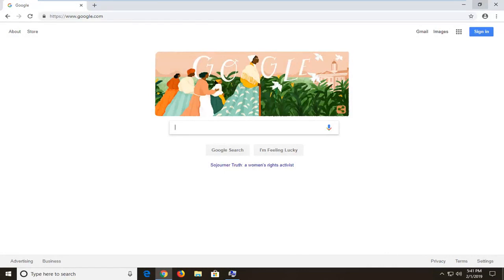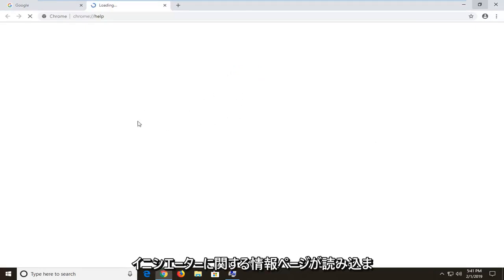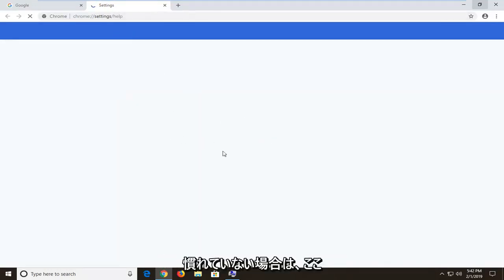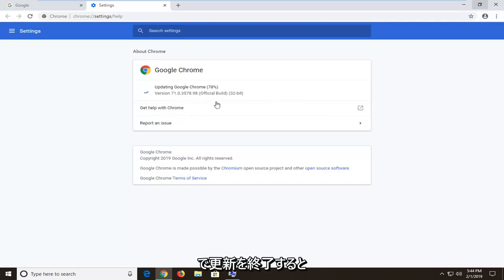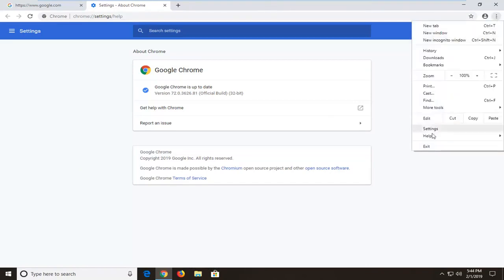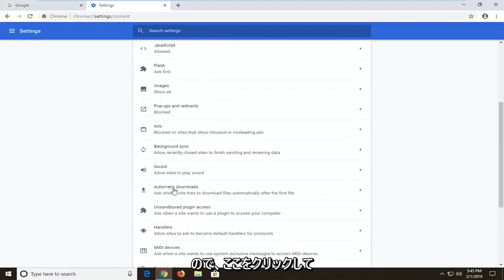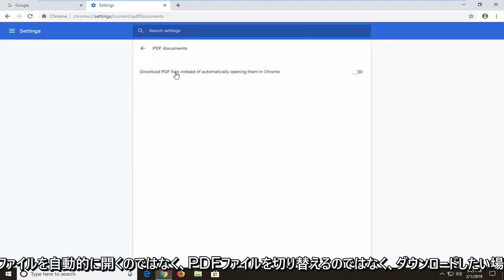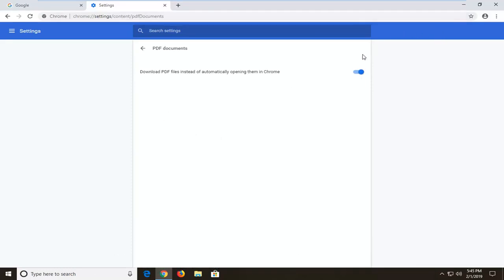ChromeでPDFドキュメントを読み込めなかったエラーを修正する方法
FIX エラーが Google Chrome で PDF ドキュメントを読み込めませんでした

長年にわたり、Chrome は PDF を開いて表示する機能により非常に便利でした。 最近、Adobe の NPAPI プラグインから社内の PDF ビューアーに移行したことで、ブラウザーはパフォーマンスとセキュリティの両方の点でさらに優れたエクスペリエンスを提供するようになりました.

ただし、物事は完全にはほど遠いものであり、PDF の自動ダウンロードやコンテンツの不適切な読み込みからスクロールの問題まで、ランダムな問題が発生する可能性があります。